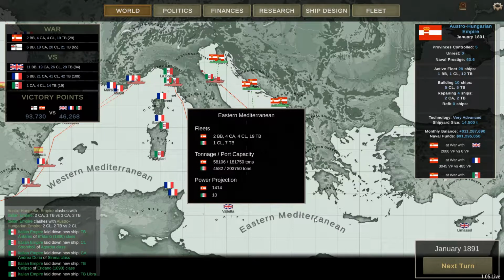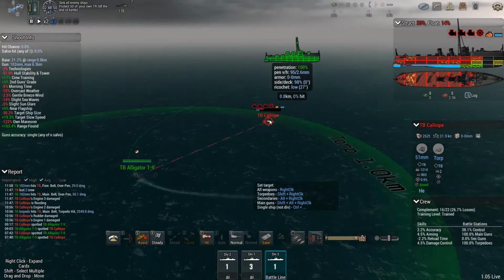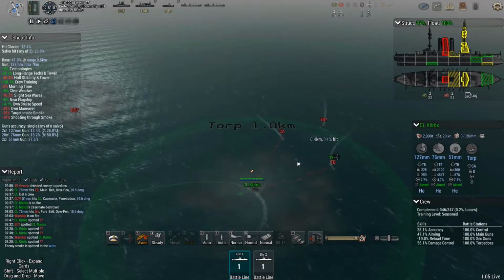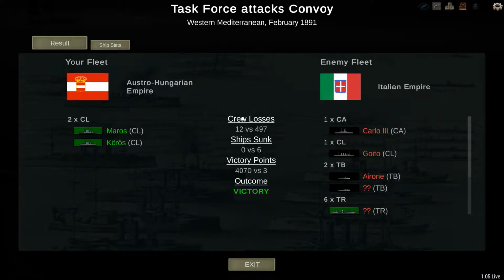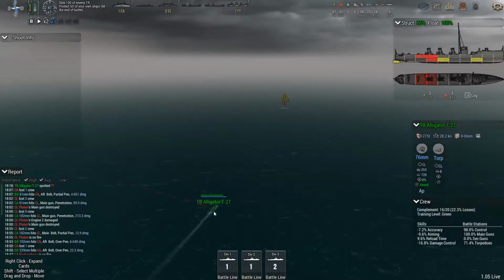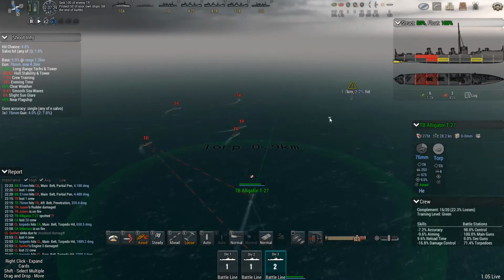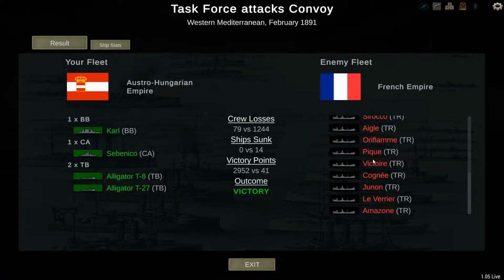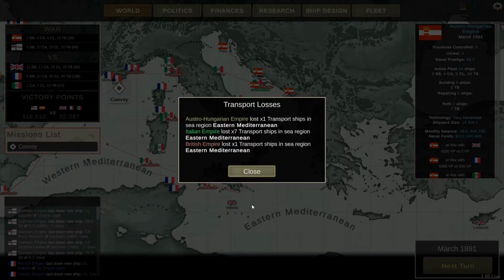Ultimate Admiral Dreadnoughts: 1890 Episode 7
Enjoy NASCAR? Come watch the ANZCAR Cup and Truck races? where i will commentate this season for all of the NASCAR Cup Races, streamed Thursdays 8:30pm UTC, And Truck Races 8:30 UTC